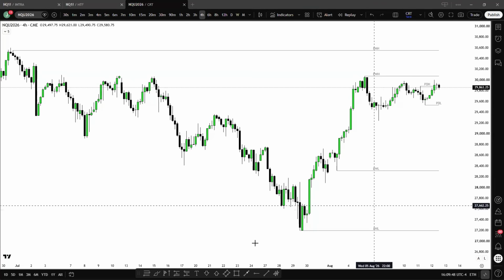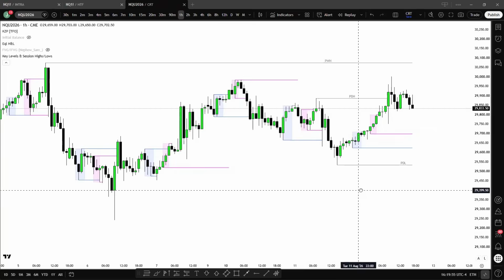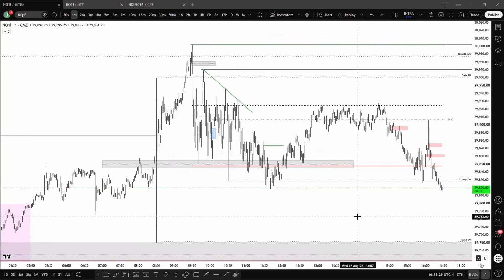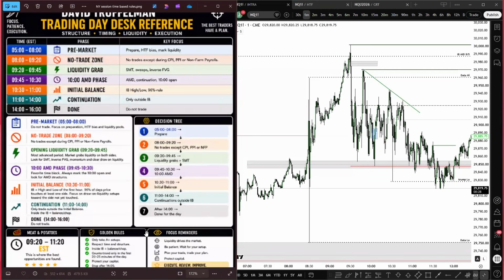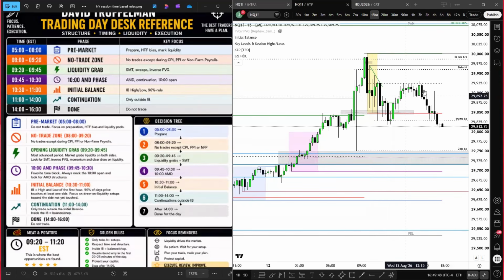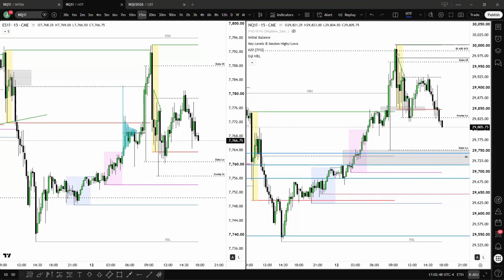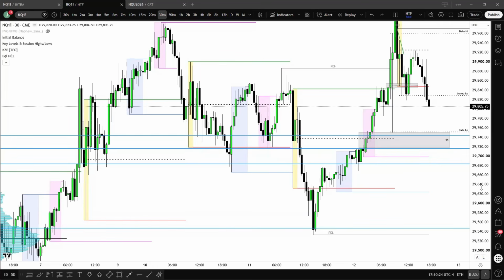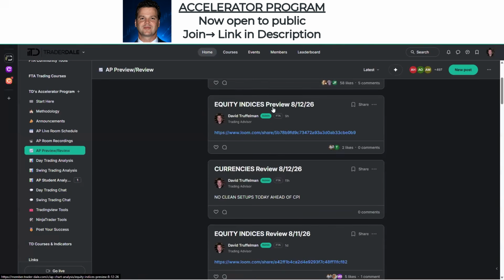30-Year Trader Reveals His Day Trading Strategy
CONTENT
0:00 Intro
1:52 Simplicity is Key
5:19 Fair Value Gaps and Pivot Highs/Lows – Internal vs. External Liquidity
11:31 Marking Key Levels on the Chart (PDH/PDL, Sessions, Pivots)
19:54 Engineered Liquidity – Equal Highs/Lows, Data/Trump Candles, Trendlines
26:20 Initial Balance – The Key Tool of the Day
33:13 Daily Trading Schedule (Market Agenda by Time)
49:35 Entry Model, Strategy Summary, and Accelerator Program Offer
54:54 Q&A and Members Area Walkthrough
1:19:20 Trading Psychology and Closing Remarks

Happy trading
-Dale